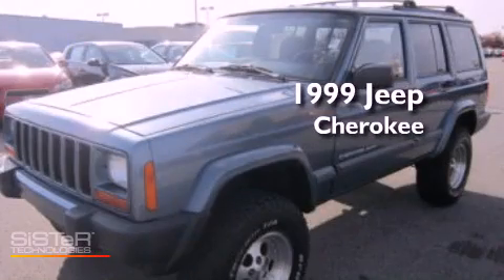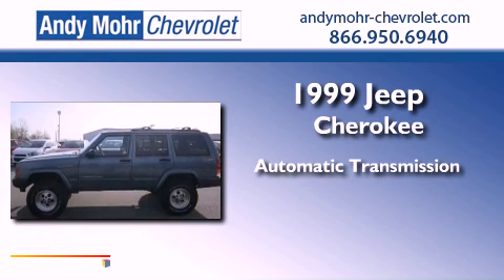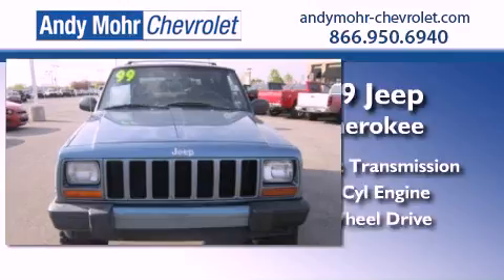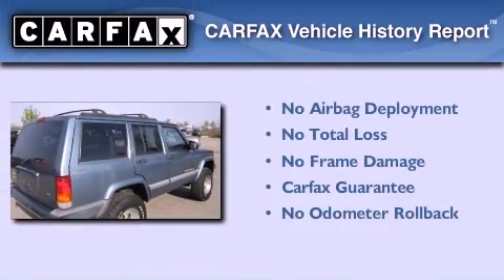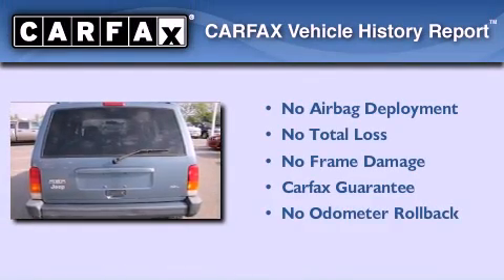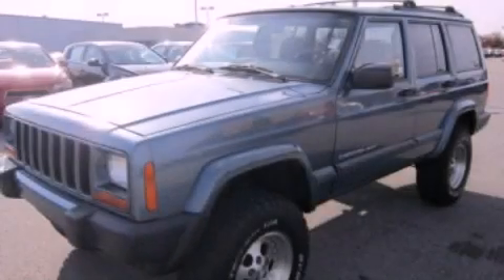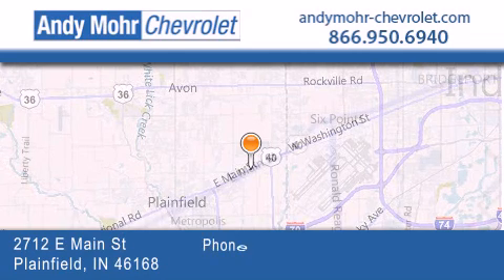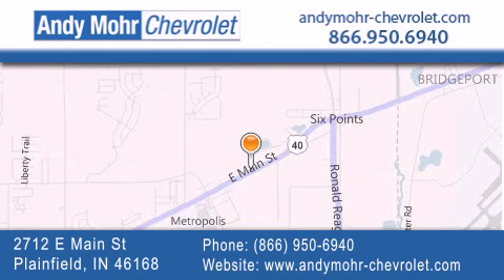1999 Jeep Cherokee Indianapolis IN 46168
Year : 1999
 Make : Jeep
 Model : Cherokee
 Engine : 4.0L I6 12V MPFI OHV
 Trans . : Automatic
 Exterior : Gunmetal Pearl
 Miles : 115,789
 Interior : Agate
 Stock : PC2370A

 2712 E. Main Street